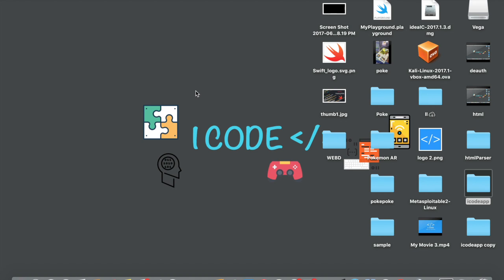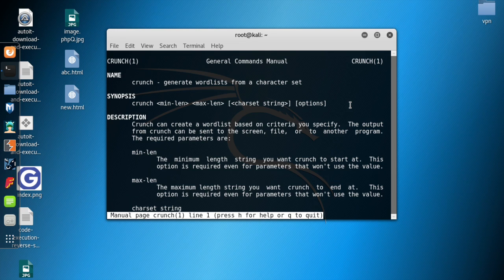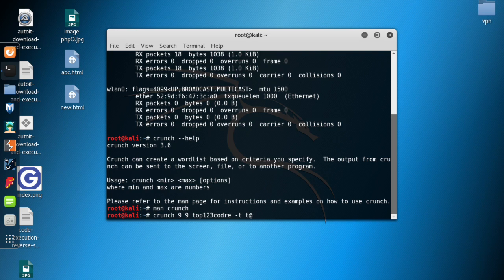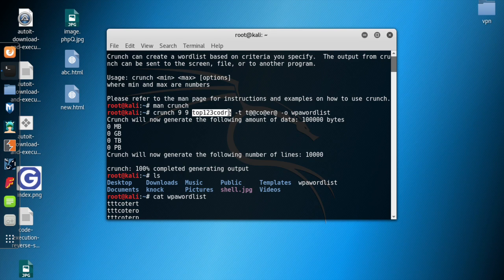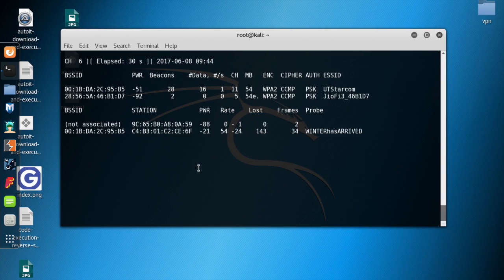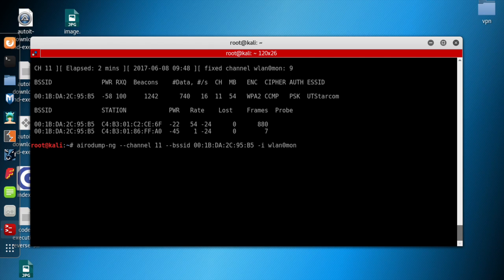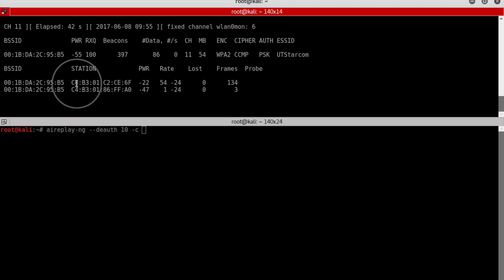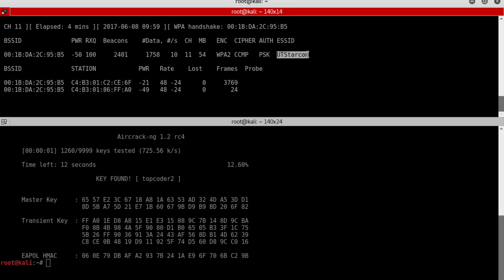Hacking wifi Passwords (wpa/wpa2) - Ethical Hacking for absolute beginners - Episode #10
In this video,i am gonna be explaining you how to hack wpa/wpa2 passwords using kali linux.

Feel like i am your friend.You can ping me anytime on any of the following social platforms: